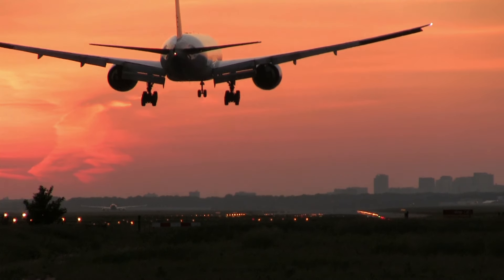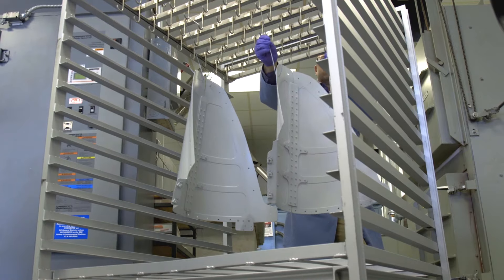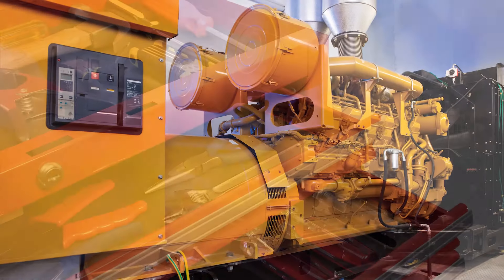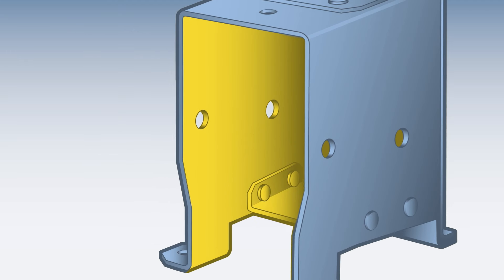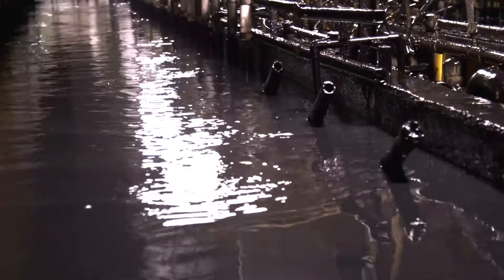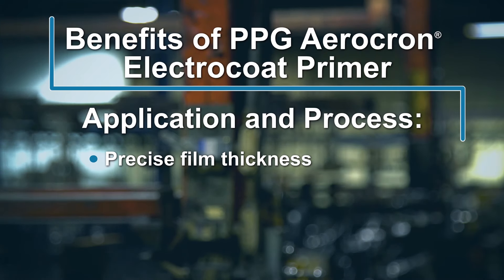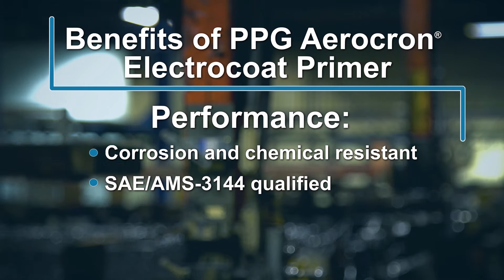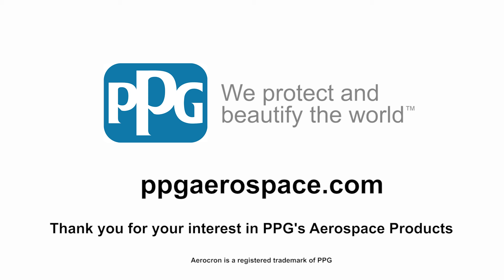PPG Aerocron Electrocoat Primer Overview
Watch an overview of the PPG Aerocron Electrocoat Primer product available for the Aerospace industry.
Chrome free, less waste with full coverage